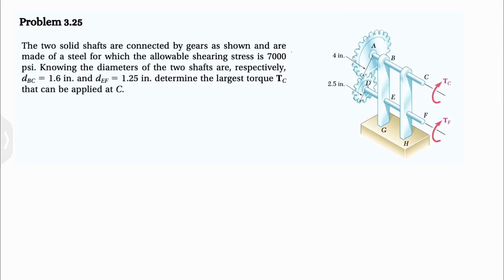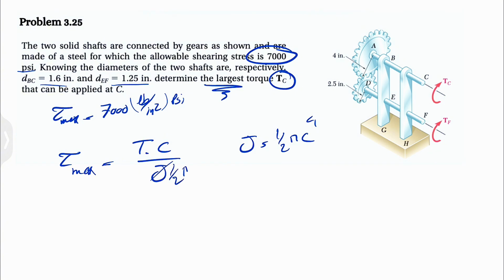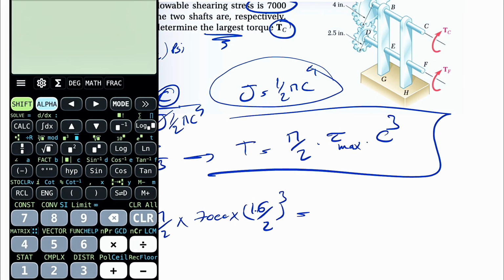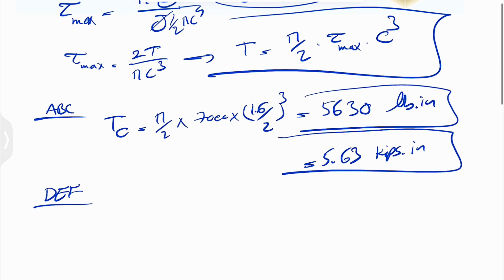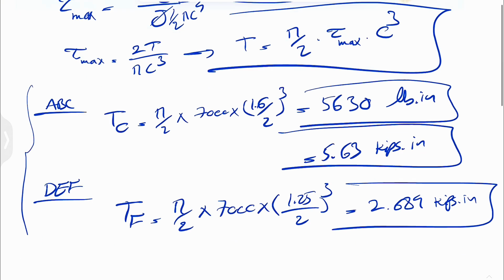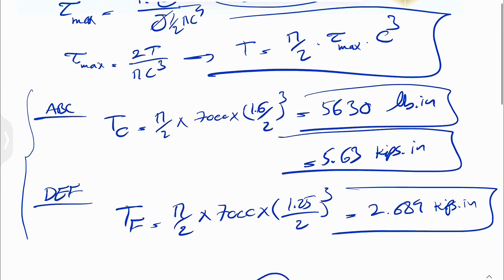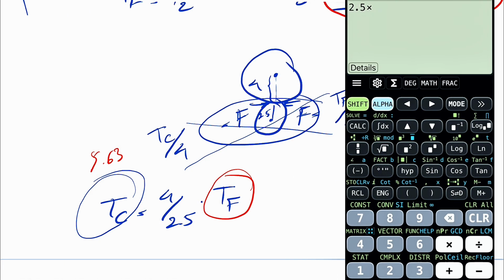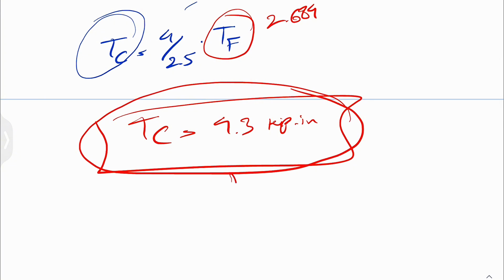Problem 3.25 | The two solid shafts are connected by gears as shown and are made of a steel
MECHANICS of MATERIALS - Beer & Johnston & DeWolf & Mazurek - Seventh Edition:

The two solid shafts are connected by gears as shown and are made of a steel for which the allowable shearing stress is 7000 psi. Knowing the diameters of the two shafts are, respectively, dec = 1.6 in. and dEF = 1.25 in. determine the largest torque Tc that can be applied at C.